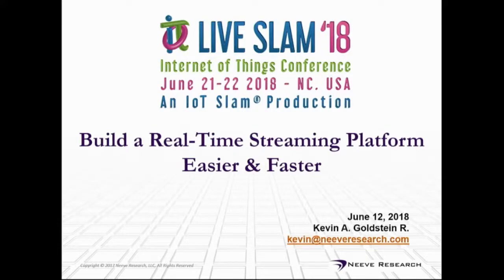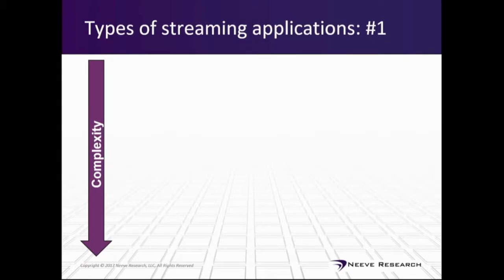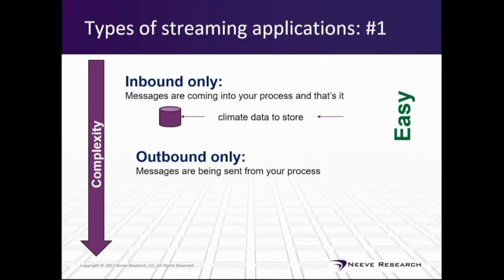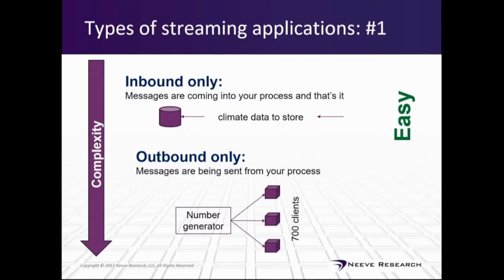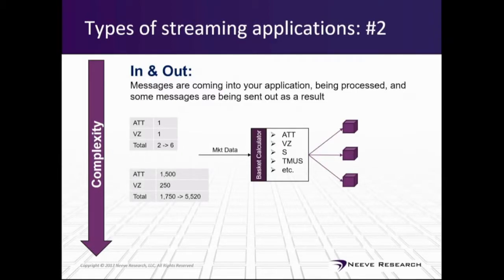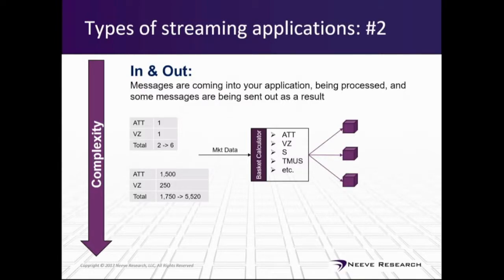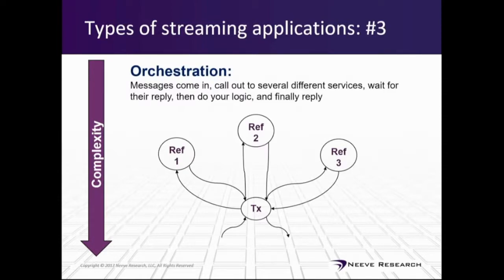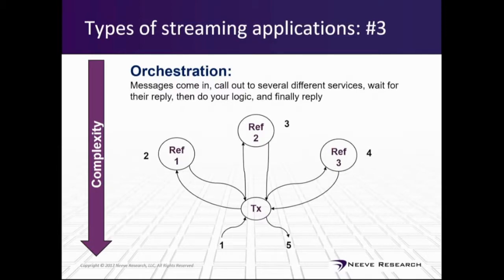IoT Stream Processing 2018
This is a presentation on how to build fire-and-forget message based microservices applications for IoT - and, specifically, how to process messages at scale.